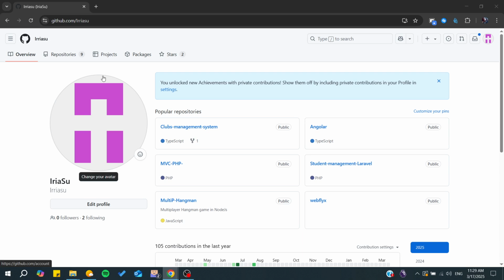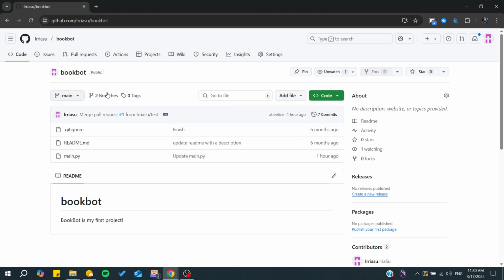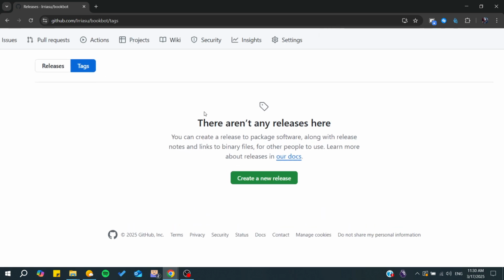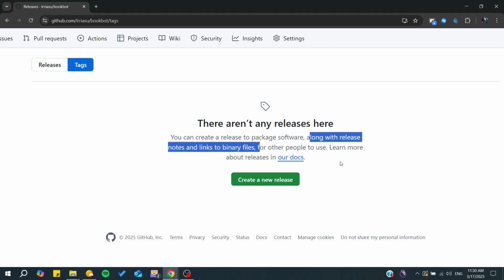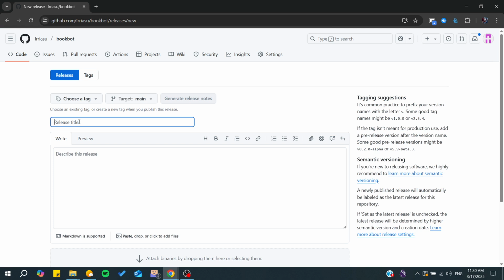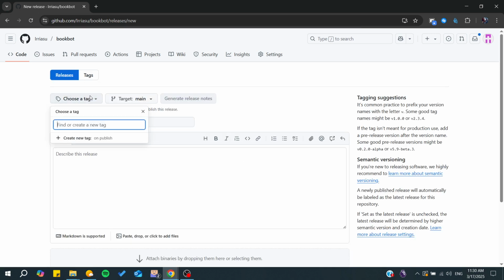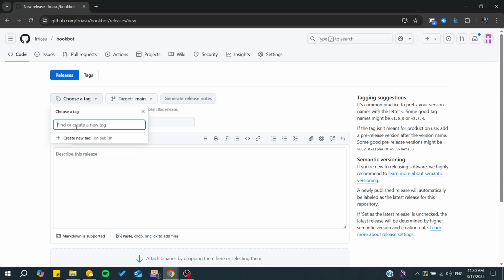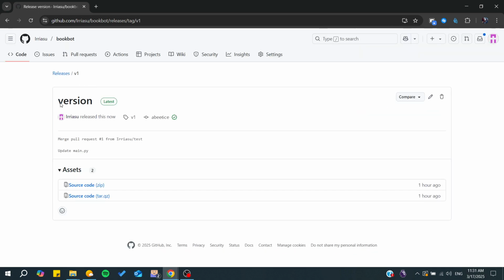How To Create Tag In GitHub Tutorial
Today we talk about create tag in github,github actions,how to use github,github tutorial